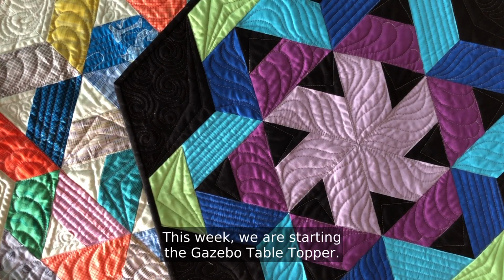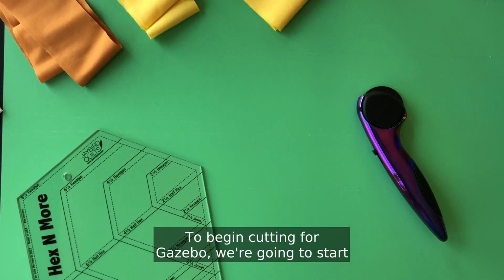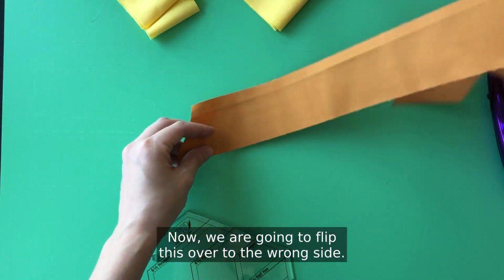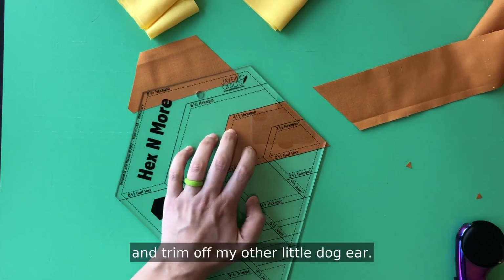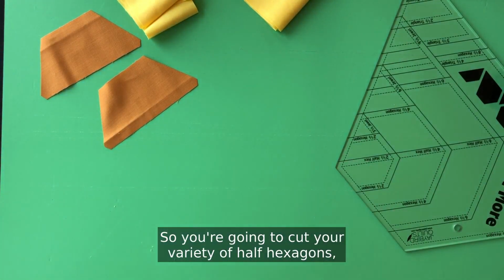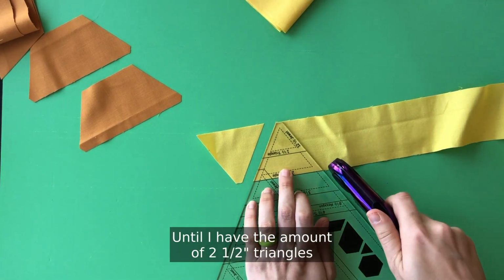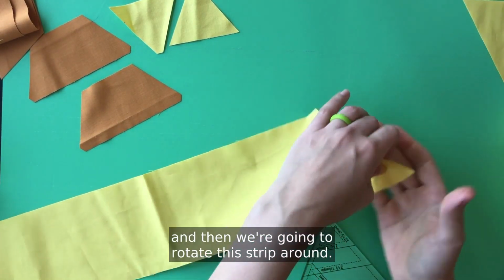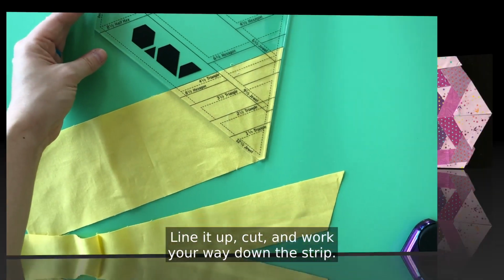Journey to Nebula: Cutting for the Gazebo Table Topper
This week's video focuses on cutting half hexagons & triangles for the Gazebo Table Topper.

00:00 Getting started
00:50 Cutting half hexagons with the Hex N More ruler
02:54 Cutting half hexagons with the Hex N More ruler for lefties
03:26 Cutting triangles with the Hex N More ruler
05:10 Cutting triangles with the Hex N More ruler for lefties

The Journey2Nebula sew along is available as a self paced skill builder series. Find ease with cutting & sewing shapes cut on the bias, tips & tricks for matching points, and greater accuracy cutting & sewing 60-degree shapes.